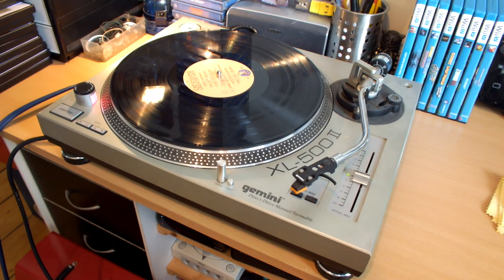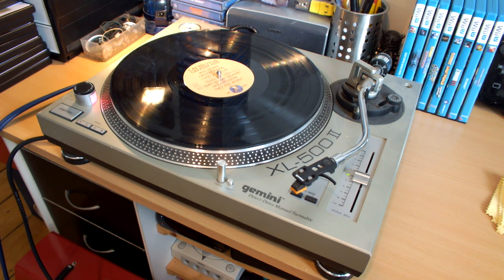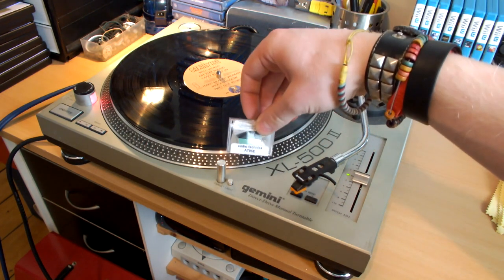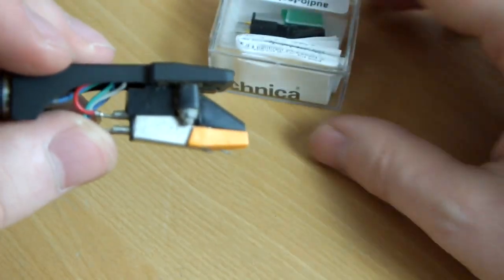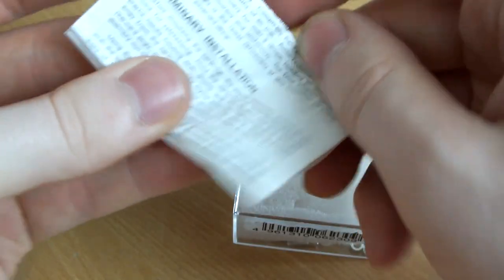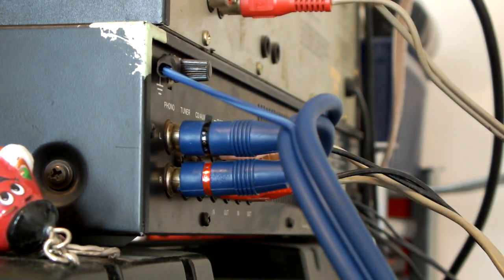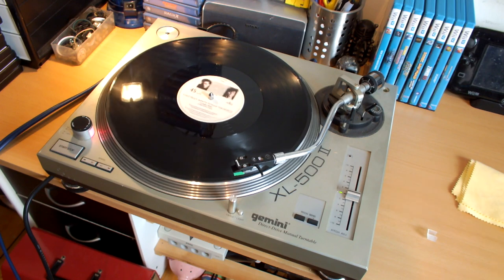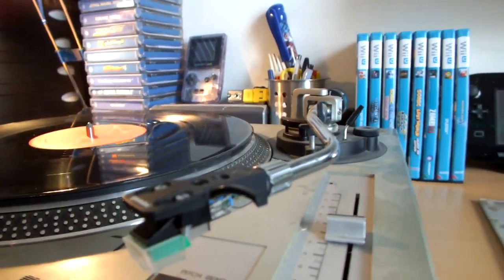Digging Out My Turntable (New AT95E Cartridge) | IMNC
It's time to dig out my turntable and give it a new lease of life. It's been over a year since I've had a record player fully setup so I'm very excited to be able to listen to my record collection properly once again.